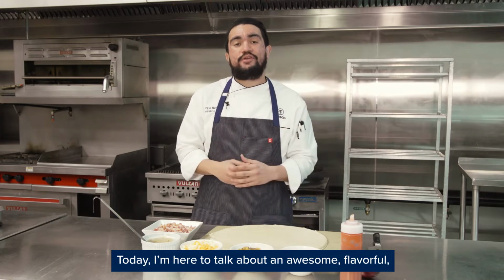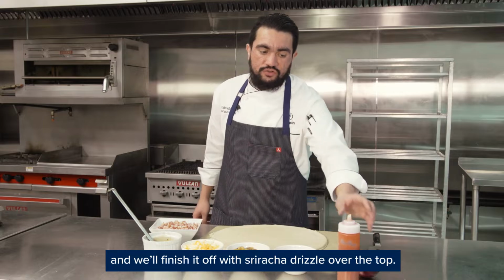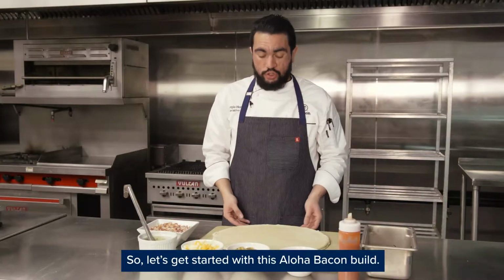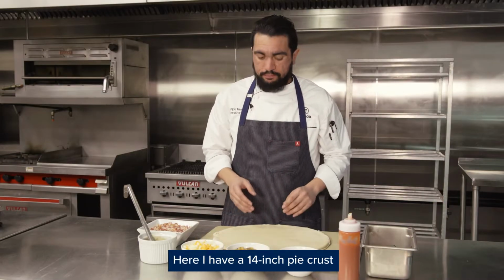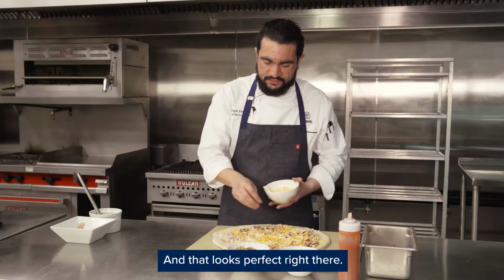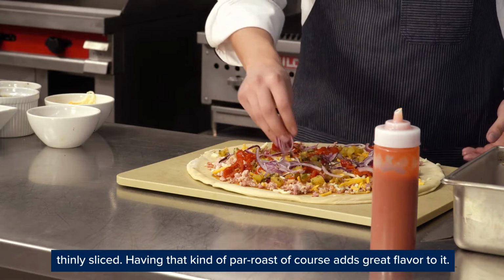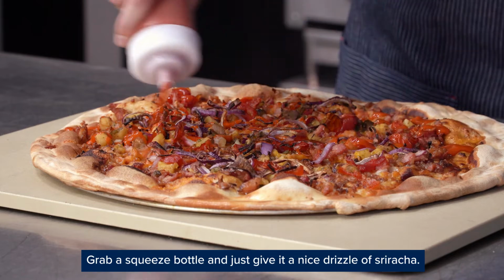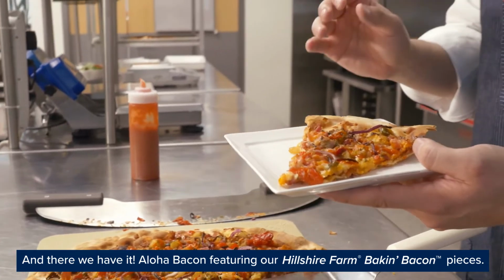Aloha Bacon Pizza Culinary Demo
Chef Herrera makes an Aloha Bacon Pizza featuring Hillshire Farm® Bakin’ Bacon™ pizza topping.